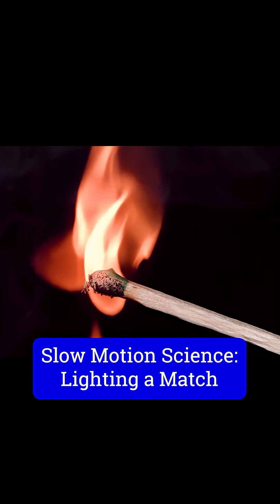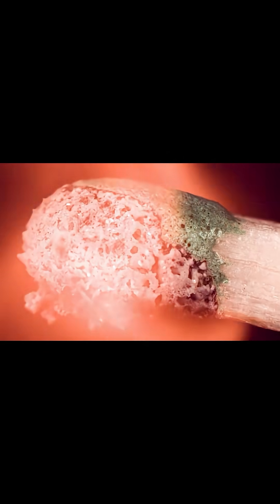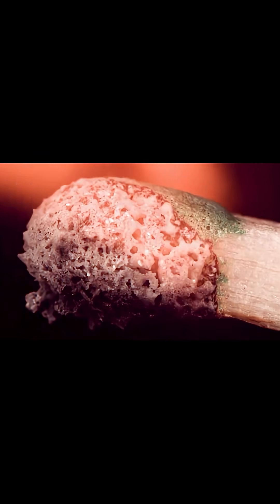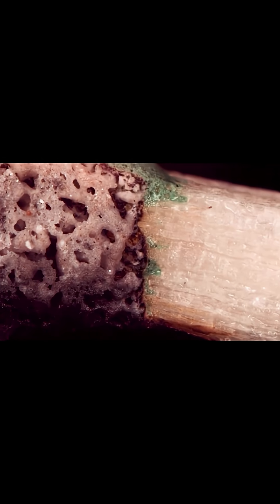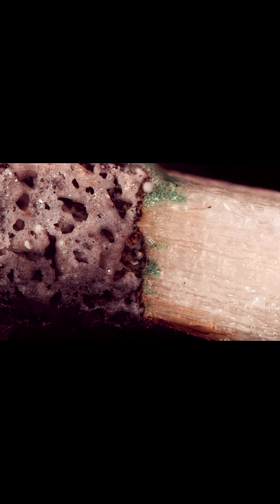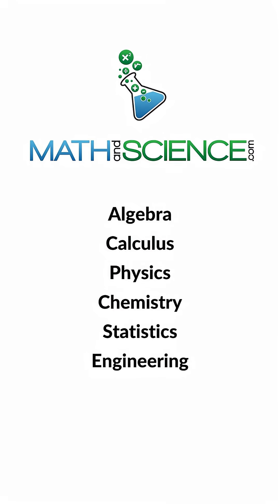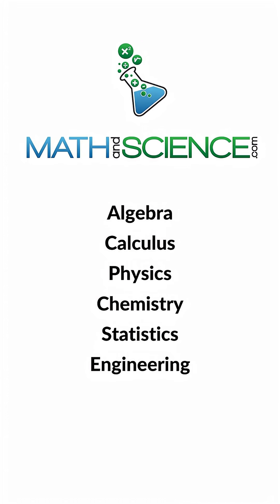BURNING in Breathtaking Detail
Get ready to witness fire like you’ve never seen it before. This mesmerizing video zooms in on the ignition of a match, capturing every split-second detail in stunning slow motion. What’s usually over in a flash is transformed into a dramatic, unfolding spectacle—revealing the hidden chaos, beauty, and science behind a simple flame. Up close, the textures, colors, and movement of the fire take on an entirely new meaning, turning an everyday moment into something extraordinary.

This isn't just about watching something burn—it's about seeing the familiar in an entirely unfamiliar way. You'll gain a new appreciation for the forces at play when heat, chemistry, and energy collide.

Whether you're into science, art, or just appreciate captivating visuals, this slow-motion sequence invites you to pause and marvel at the unseen details behind one of humanity’s oldest tools. It’s fiery, fascinating, and completely unforgettable. Once you see it this way, you’ll never look at a match the same again.